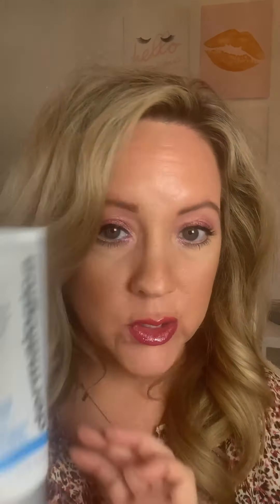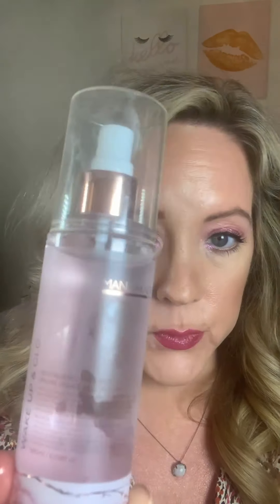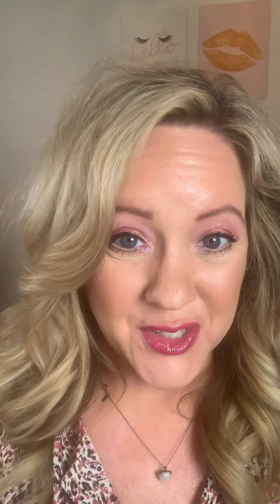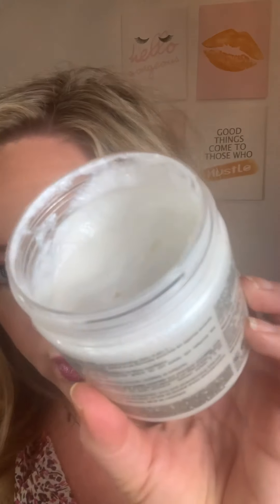skincarereviews| Women Over 50 |Winter2020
Want to learn about which new skincare I tested this past winter then keep on watching 👀

Loved❤️
@artistrystudioofficial Spot On Blemish
@herocosmetics  The Mighty Patch Micropoint for Dark SpotsDots
@drdennisgross Stress Rescue Super Serum
@drdennisgross Hyaluronic Acid Meltaway Cleanser $30
@drzenovia Hyaluronic Acid Peptide Serum $35
@artistrystudioofficial Eye Look Rested Eye Depuffer+Brightener
@dermalogica Neck Fit Contour Serum
@dermalogica Retinol Clearing Oil
@redken Acidic Bonding Concentrate Shampoo
@redken Acidic Bonding Concentrate
@redken Acidic Perfecting Leave-In Treated for Damaged Hair

Not SO Much☹️
@elemis Superfood AHA Glow Cleansing Balm
@mannakadarbeauty Revitalizing Face Mist
@christopherobinparis Cleansing Mask Lemon Low-Shampoo
@josiemaran Argan Cleansing Oil for Body